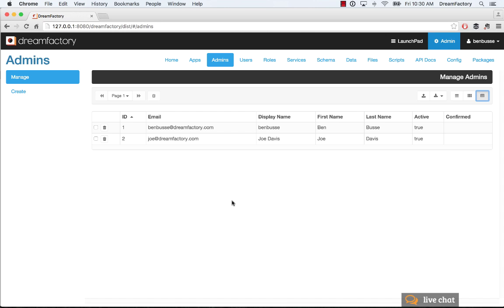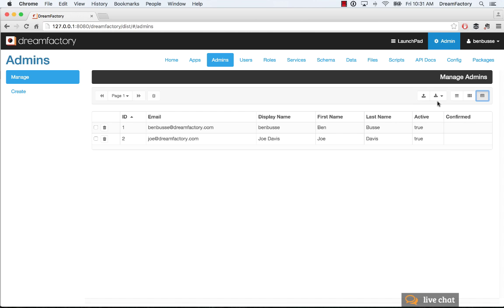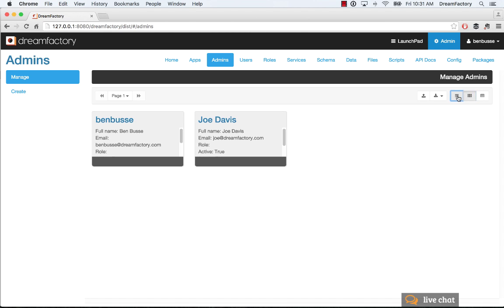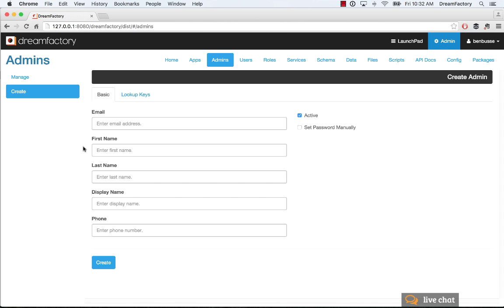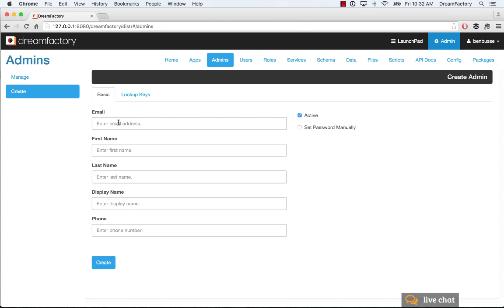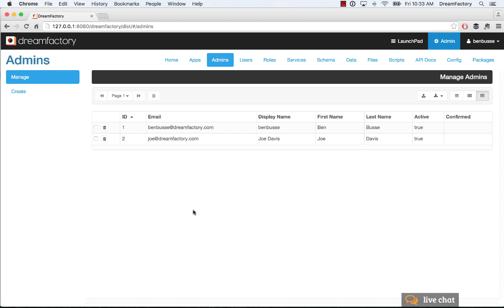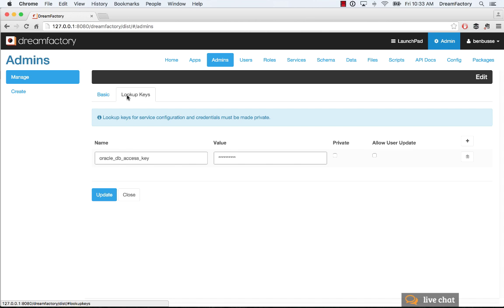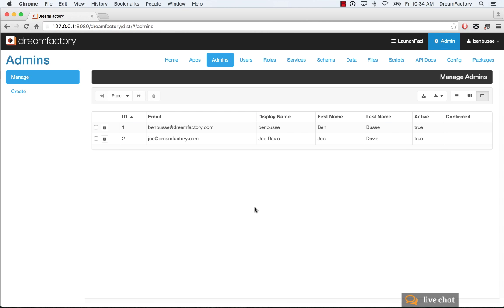DreamFactory Admin Console: How to Use the Admins Tab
This tutorial provides a short overview of the Admins tab in the DreamFactory Admin Console.